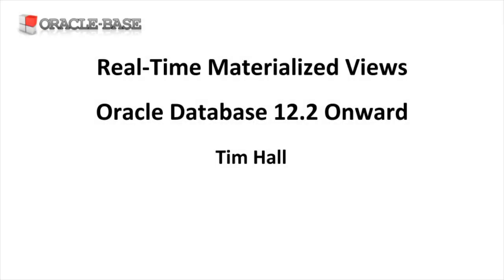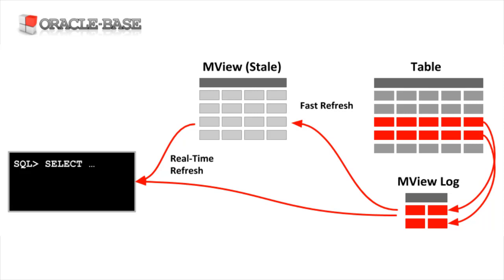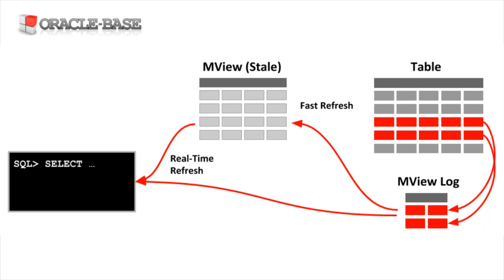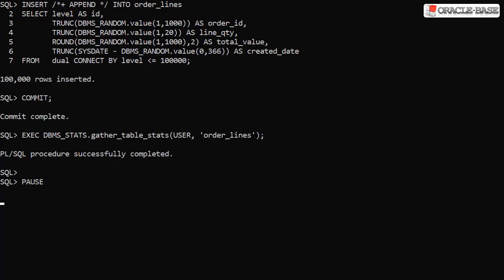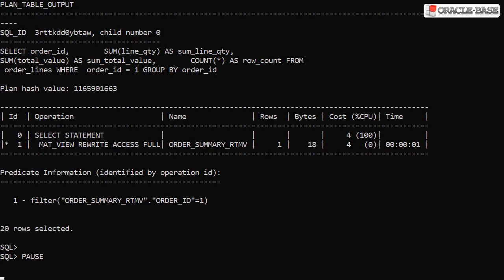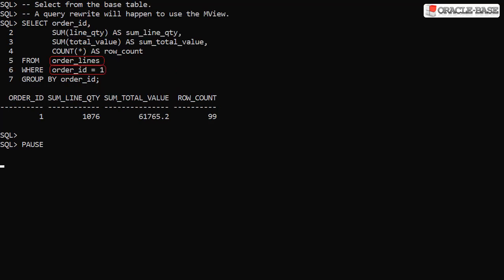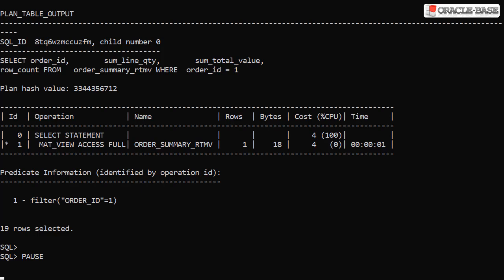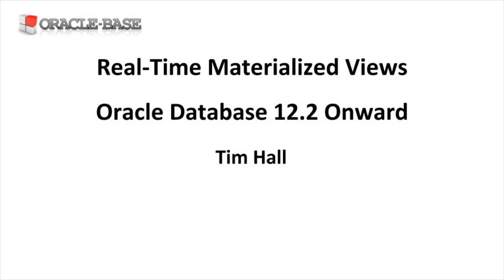Real-Time Materialized Views in Oracle Database 12.2 Onward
This video gives a quick demonstration of the Collation functionality available from Oracle Database 12cR2 onward.

Real-Time Materialized Views in Oracle Database 12c Release 2 (12.2)